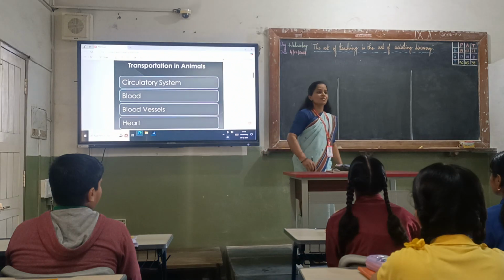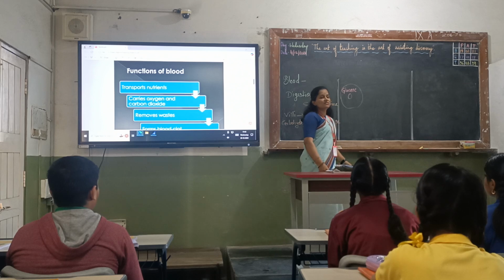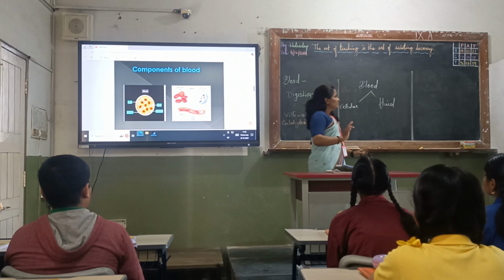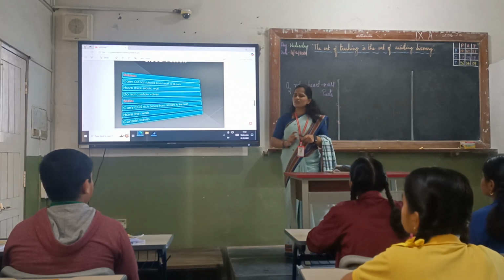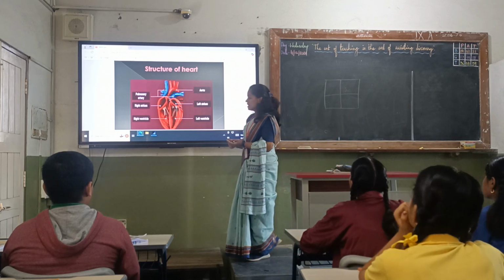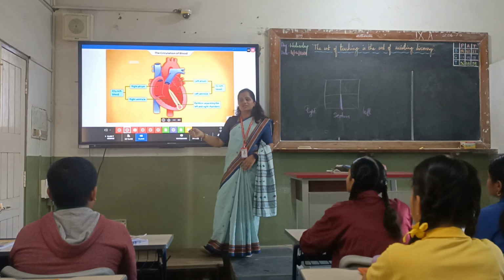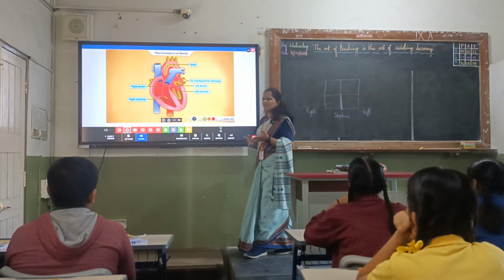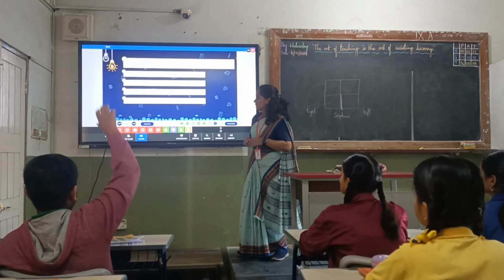CCCX 2024 Mrs Rakhi U Nimbalkar Science GRADE VII KLE SCHOOL STATE BOARD, NIPANI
Tata ClassEdge Classroom Championship - 2024